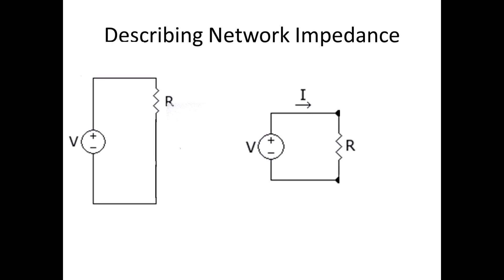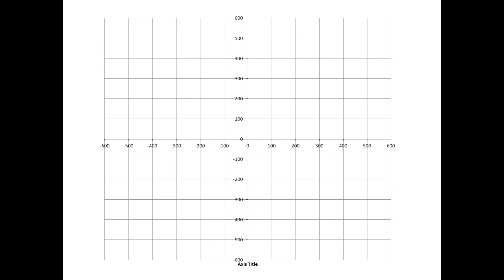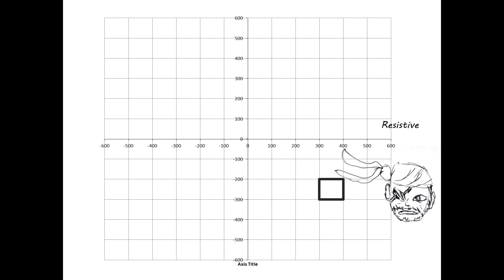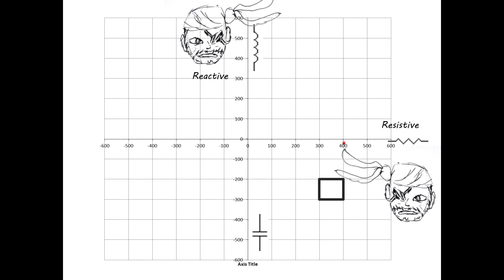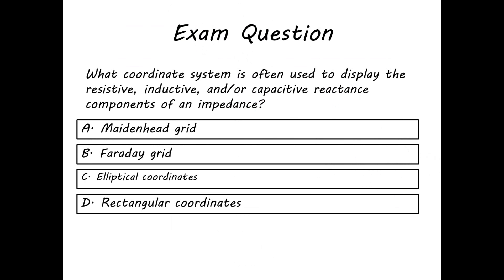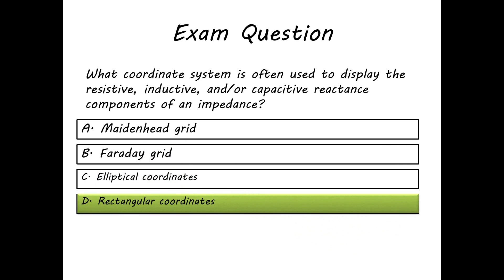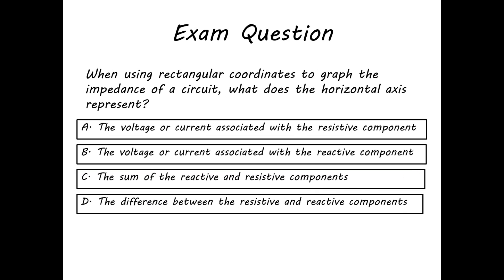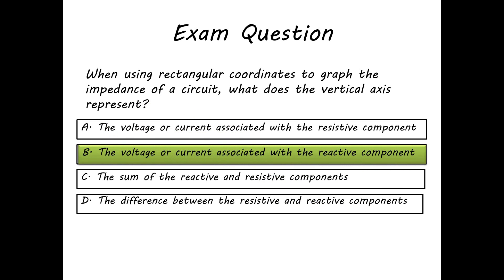Extra Class Rectangular Impedance by Pirate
Video help for the ham radio extra class rectangular coordinate impedance questions.